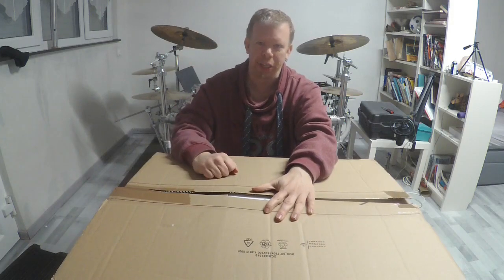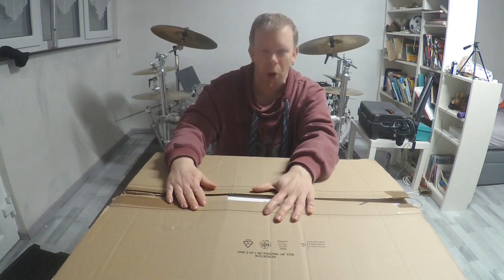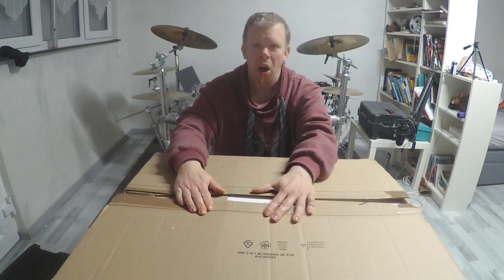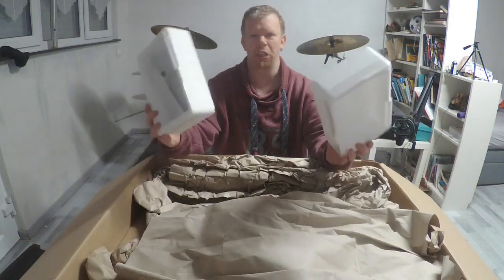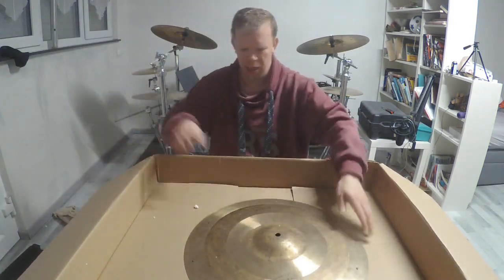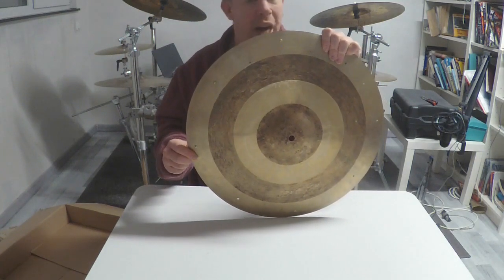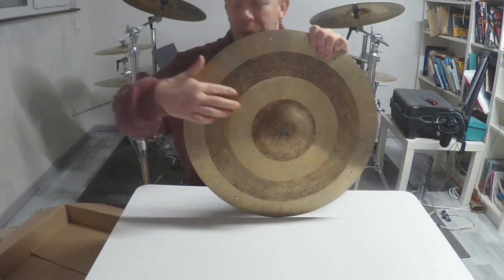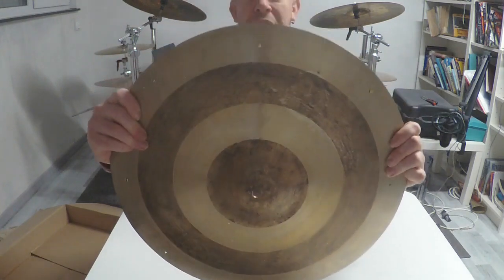Unbox Time-Subscriber Present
This cymbal has 4 rivets and not what i said in the video